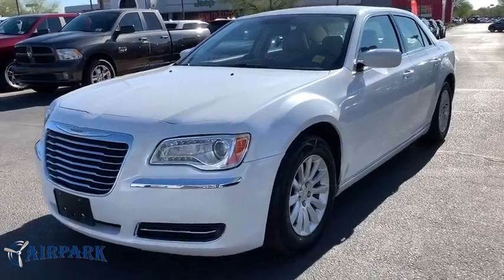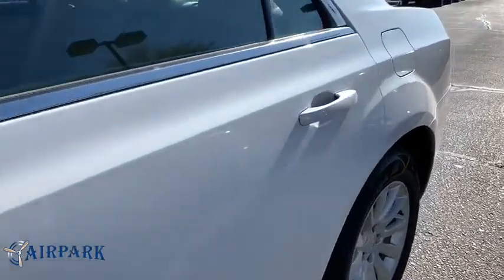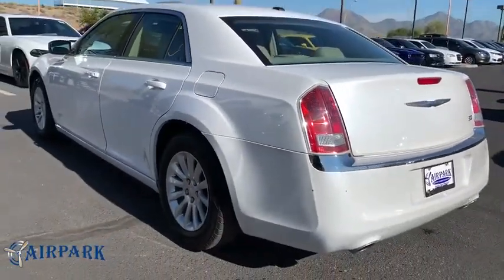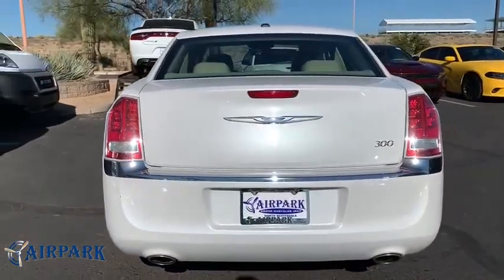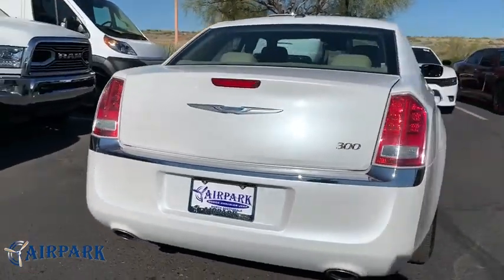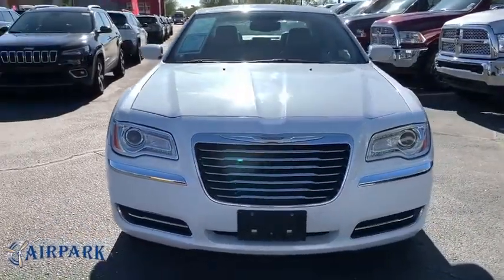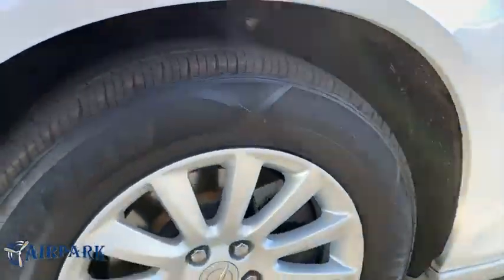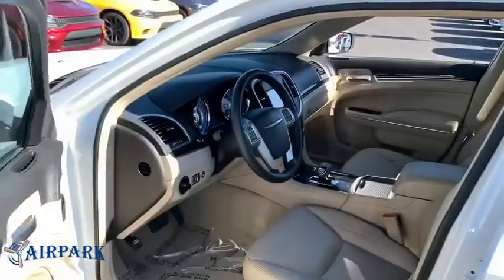2013 Chrysler 300 Phoenix, Scottsdale, Tempe, Peoria, Mesa, AZ JC493902A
Ivory Tri-Coat Pearl Used 2013 Chrysler 300 available in Phoenix, Arizona at Airpark Chrysler Dodge Jeep. Servicing the Scottsdale, Tempe, Peoria, Mesa, AZ area.

Airpark CDJ
7801 E Frank Lloyd Wright Blvd

Clean CARFAX. 4D Sedan RWD 3.6L 6-Cylinder SMPI DOHC Automatic 19/31 City/Highway MPG Odometer is 23176 miles below market average!Awards:* Ward's 10 Best Engines * 2013 KBB.com Brand Image Awards Thank you for your interest. If you need any additonal information, such as more photographs, a free copy of the CarFax, or additional history on the vehicle, do not hesitate to contact us at , visit our or stop by our wonderful showroom conveniently located off Frank Lloyd Wright Blvd and near the 101 HWY. We look forward to helping you!